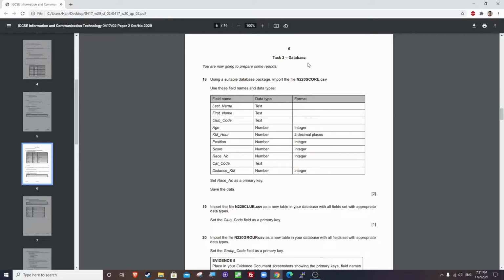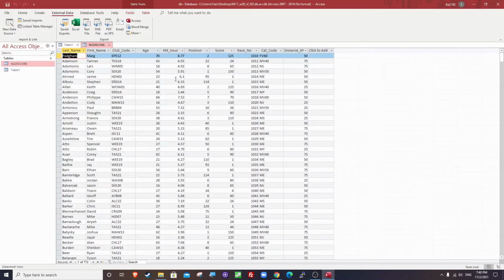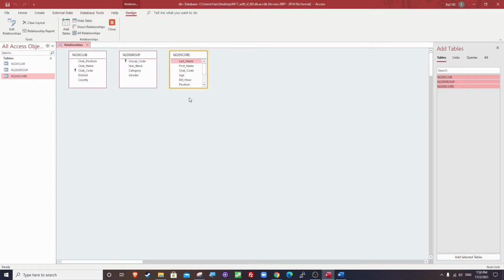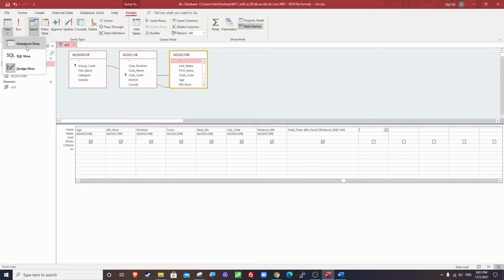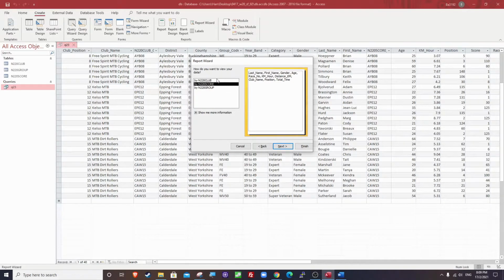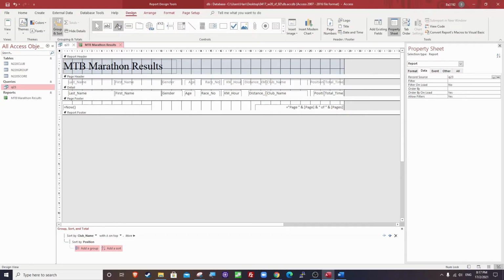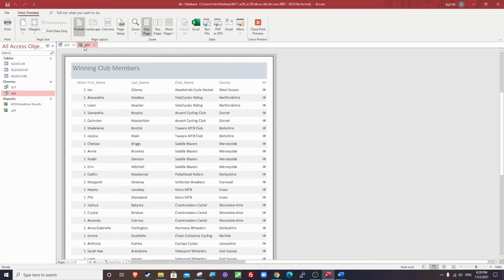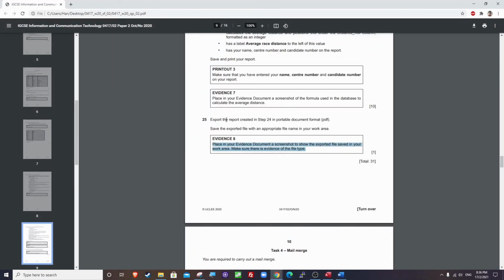IGCSE ICT Winter 2020 P2 - Part 2 - Data Manipulation